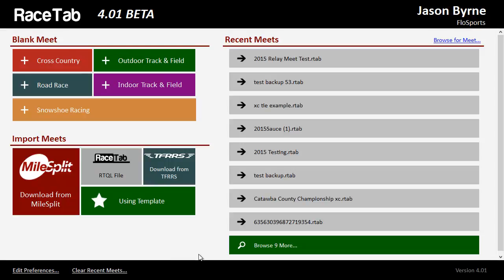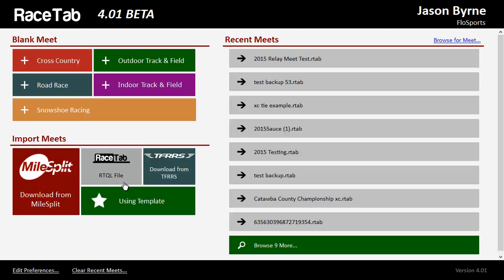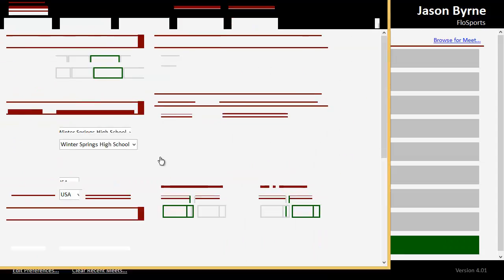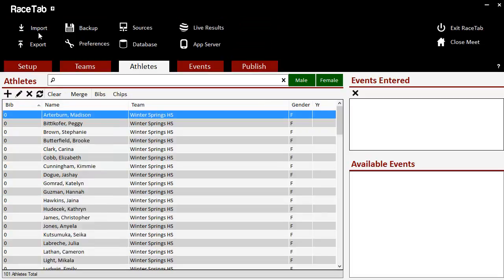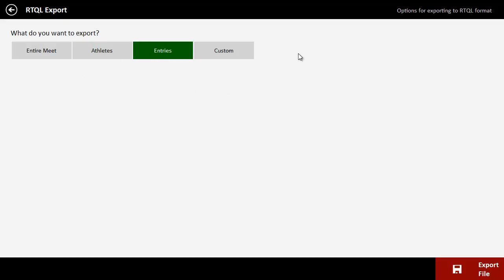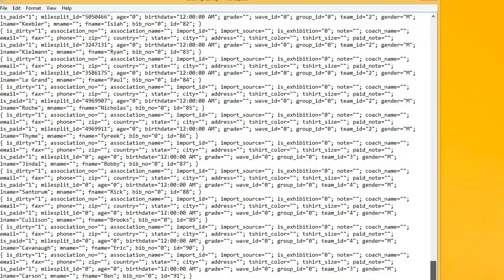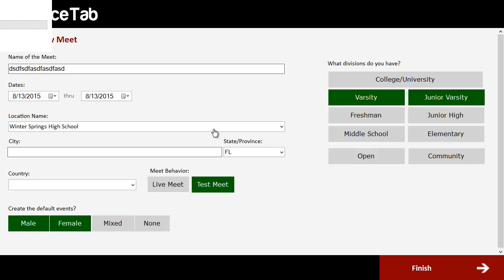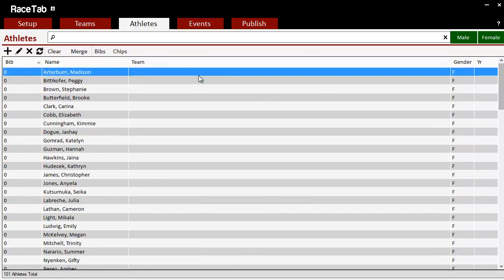RaceTab 4: What is RTQL?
You may see the term "RTQL" in a number of places within RaceTab or other sites that integrate with RaceTab and ask yourself "What in the world?!" In this walkthrough we will give a quick overview of what it is and how you can use it.